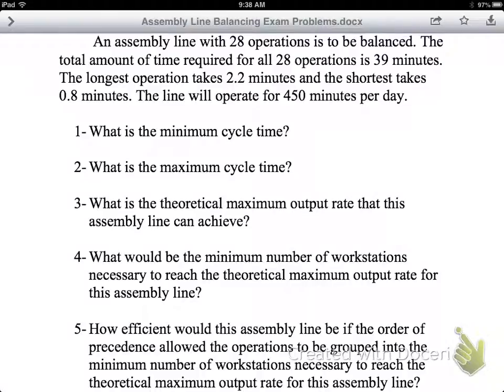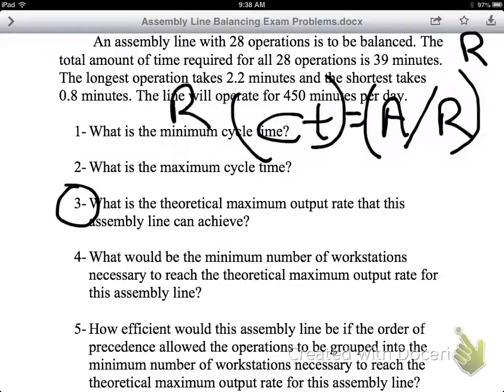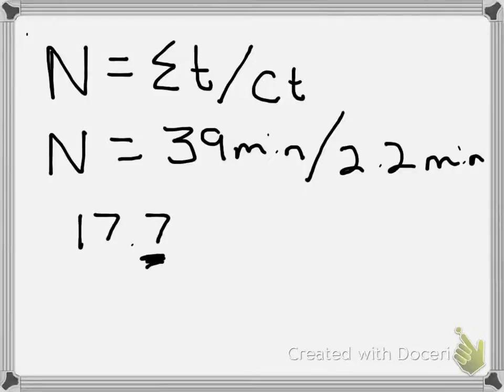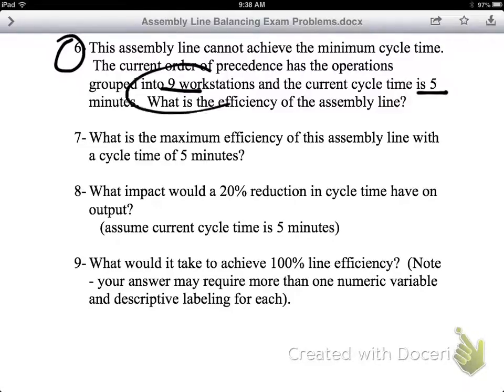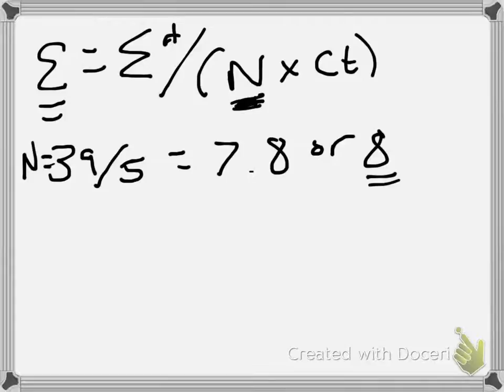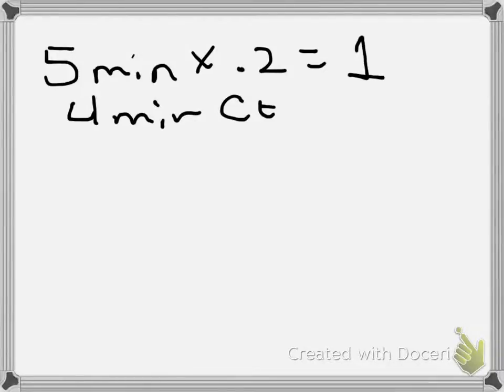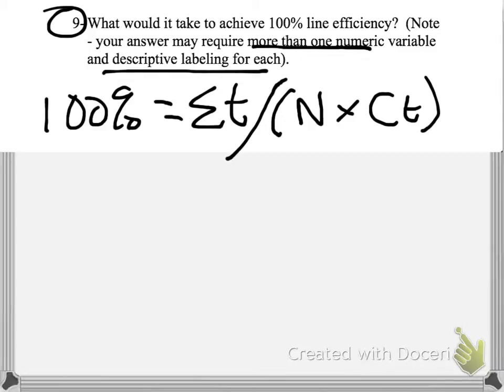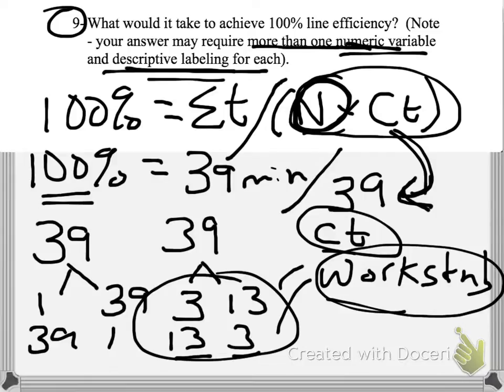Ch 8 Assembly Line Balancing Exam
Problem solutions illustrated.